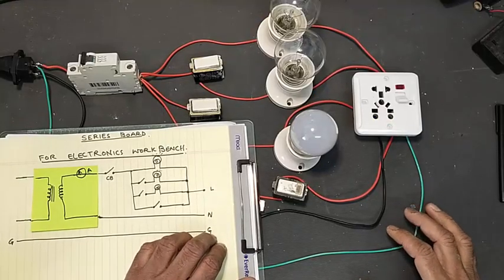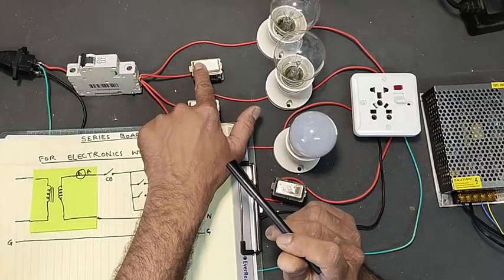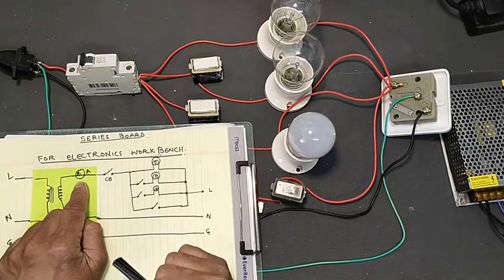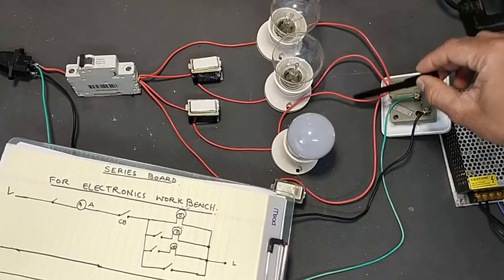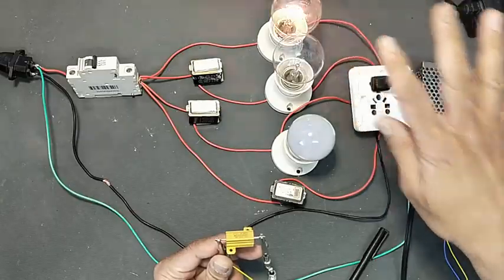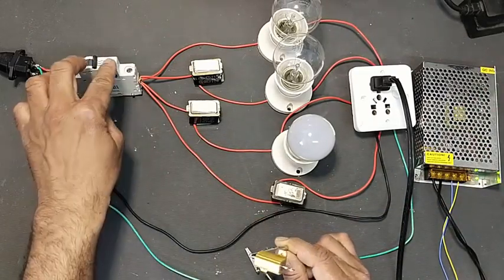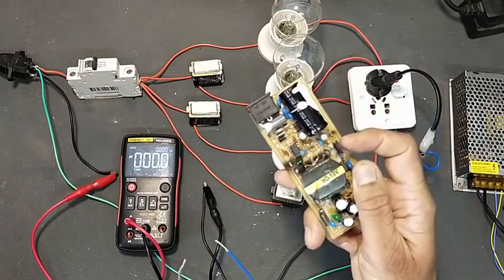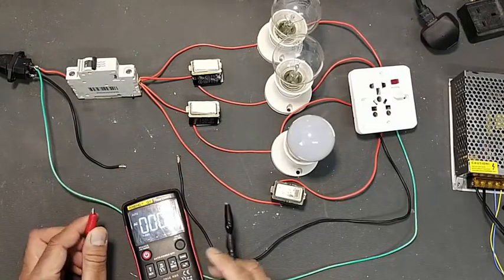{552} How To Make Series Testing Board For Electronic Workbench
in this video i demonstrated How To Make Series Testing Board For Electronic Workbench, How To Make Series Test Lamp / Portable Series Test Lamp / Test Lamp Board for Workbench.
you can add an isolation transfler to isolate the electrical circuit, that will a very useful addition to the work bench. i used a circuit breaker, 3 60 watt tingstan bulbs, a bypass switch, and an ampere meter. i shared the wiring connection diagram and explained that how thies series testing board circuit will work and it will limmit the input current to the unit under test.

in case of any short circuit of overload condition the lamp will control the current so that during repair work or troubleshooting any circuit. in case of any mistake during repair work or any failure in the circuit, this series lamp will glow that will a indication that there is over-current consumption. i shared series board connection diagram, so you can make it very easily . i used a 100 watt bulb and a power cable. i cut one wire from center and connected both end of the cut-point wire to the lamp holder and installed the bulb in the holder
how to make an series testing board
series board connection
series board diagram
series lamp / series board wiring diagram, series board wiring connection,
simple series testing board,
series board kaise banaya jata hai,
series parallel board connection,
how to work series board,
series board banane ka video,
electrical series testing board kaise banaye
best regards
Haseeb Electronics